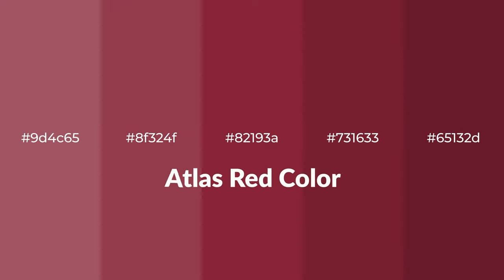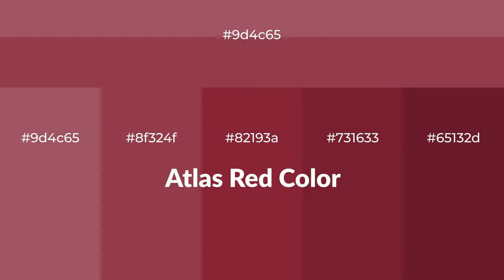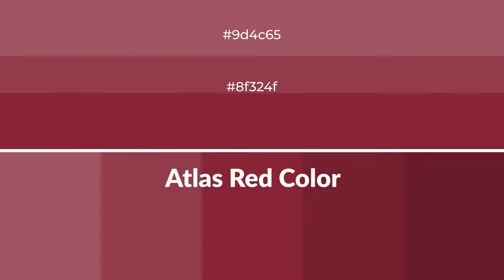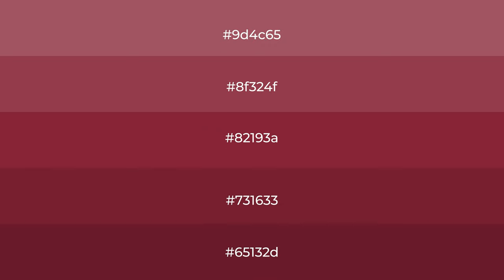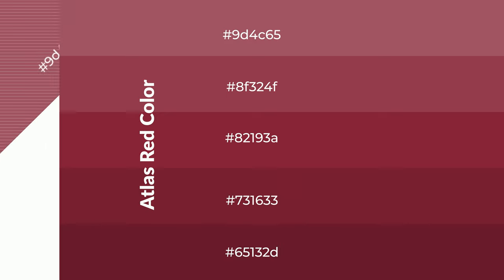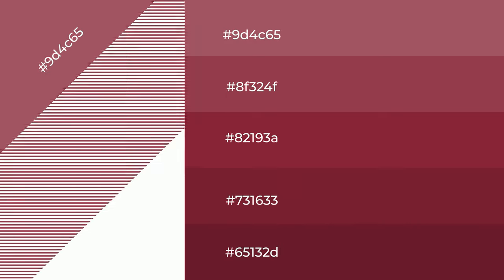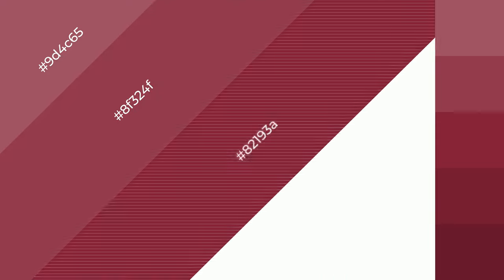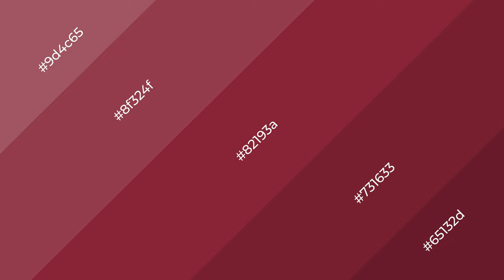Shades & Tints of Atlas Red color 82193a A Warm Red color #731633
Shades of Atlas Red color 82193a Warm Shades of Atlas Red color with Red hue for your project!

Shades
Hex 731633

Tints
Hex 8f324f

Atlas Red is a warm color, and it emits cozier and active emotion. Warm colors are symbols of warmth, fire, heat, and sunshine. It also evokes joy, passion, love, and even anger emotions. You can see them used in Restaurants and Gyms.